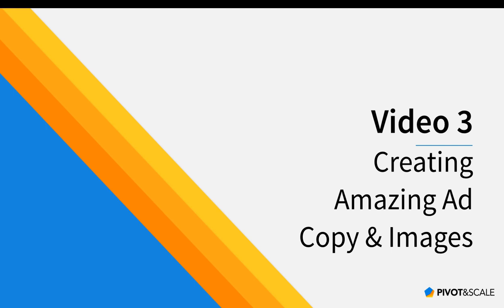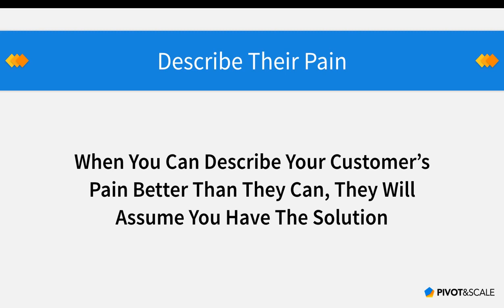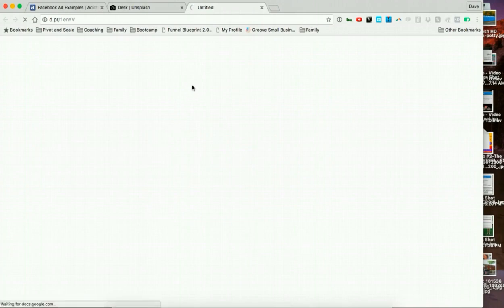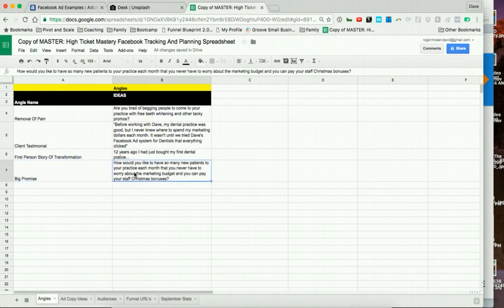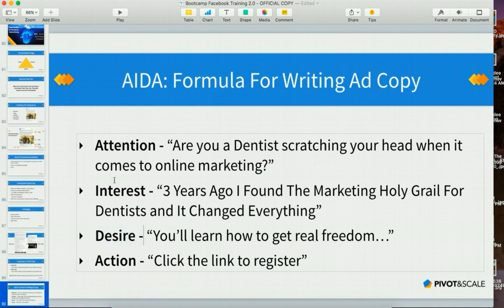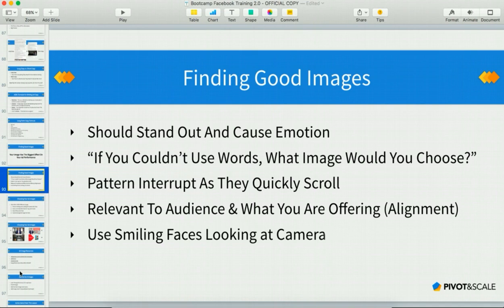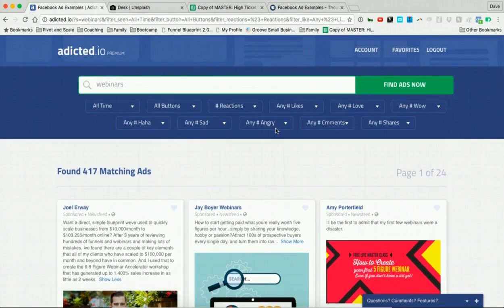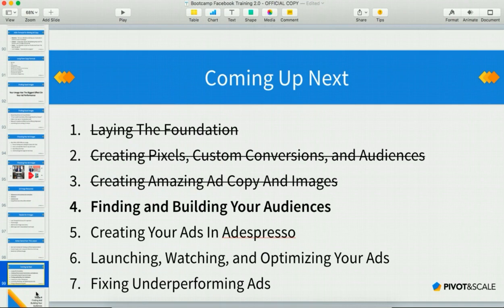How To Create Amazing Facebook Ads Step By Step And Earn Huge Profits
( This course will help you can learn by yourself from basic to advance and don't have to pay for the tutor)